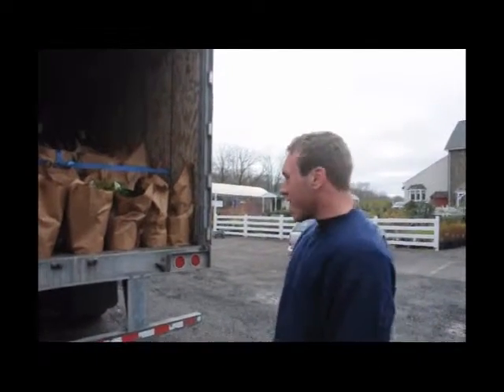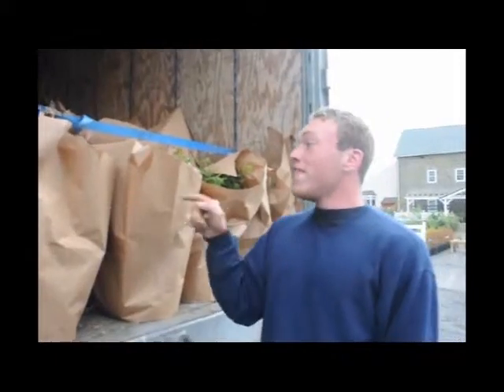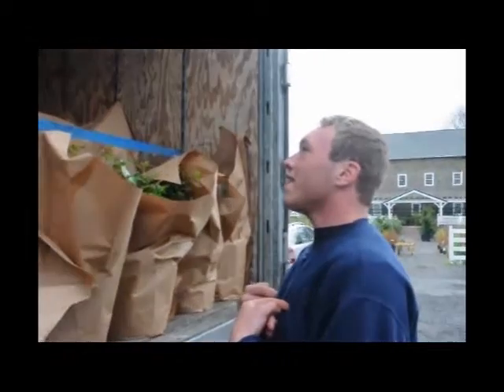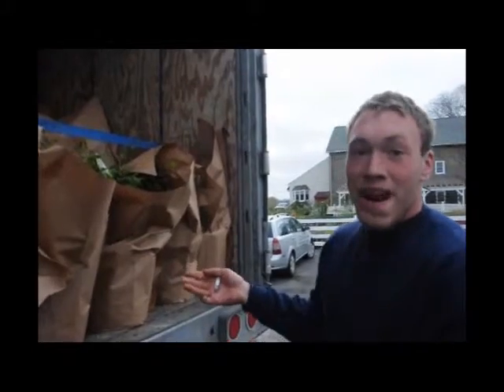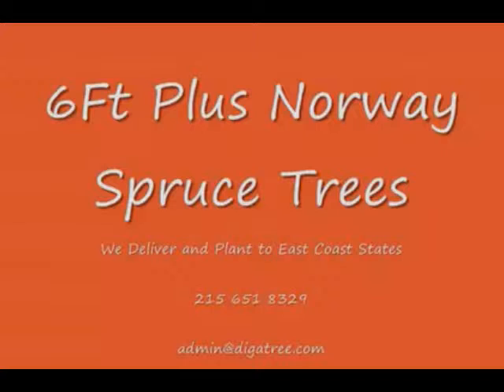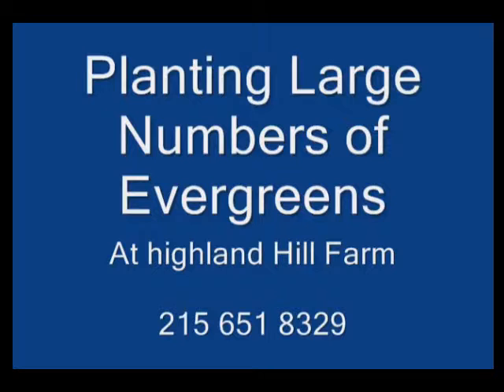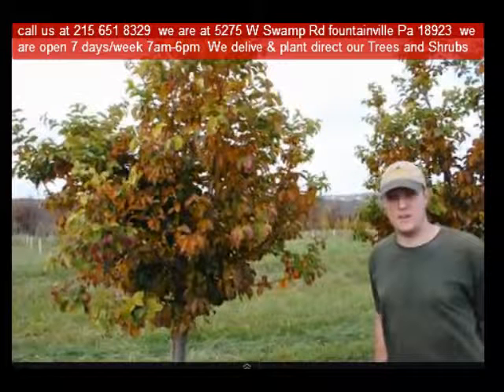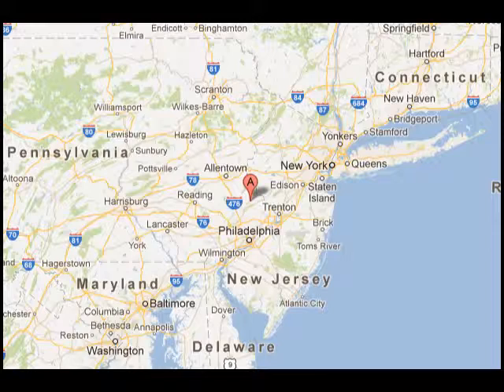How to load a truck properly Fountainville PA XXX LOL